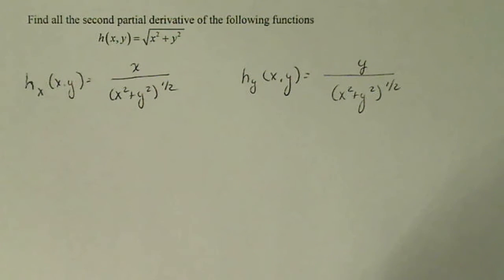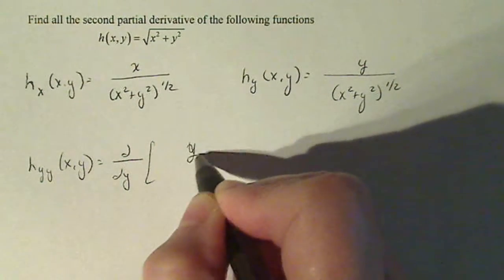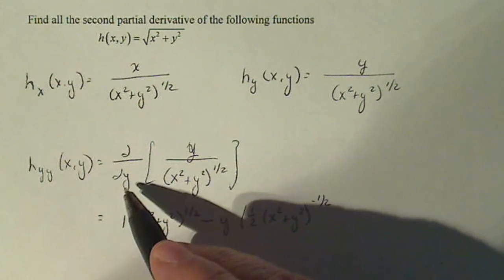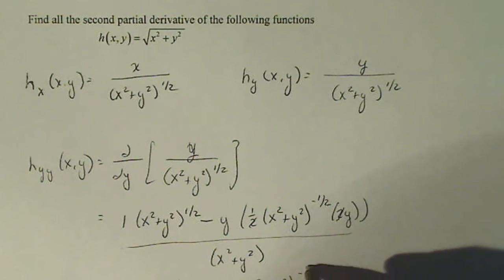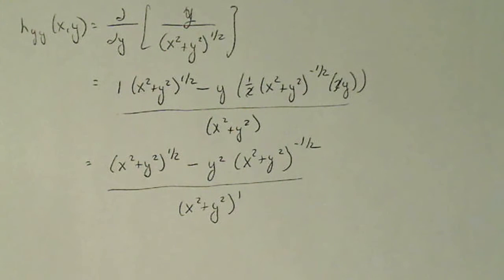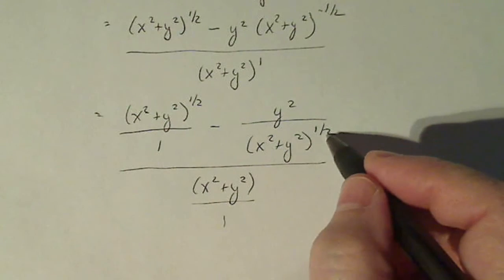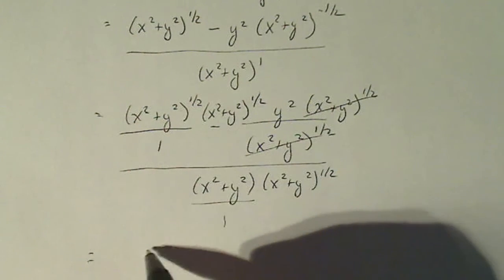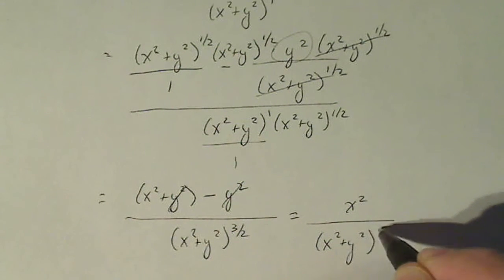Calculus 3: Second Partial Derivative Example 3 Part 2 of 3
A more challenging first and second partial derivatives; the partial derivatives of a composed function.  This is the second of 3 parts